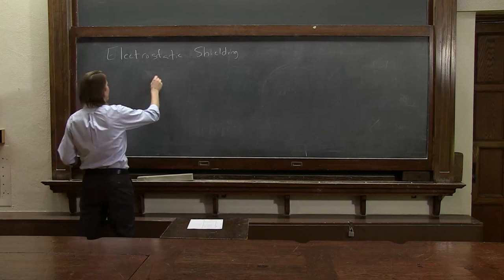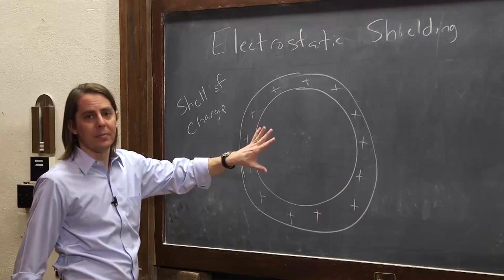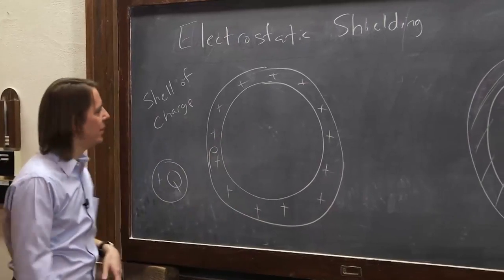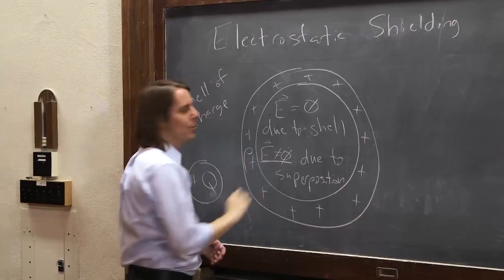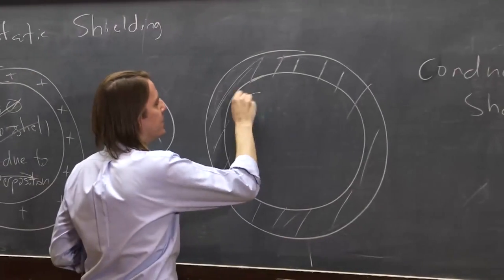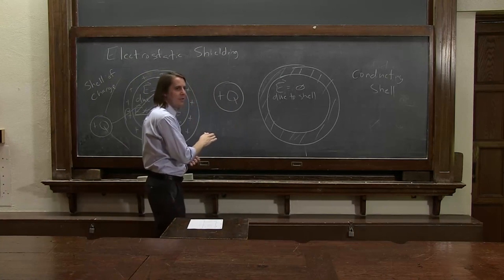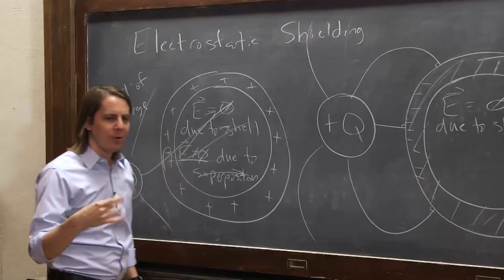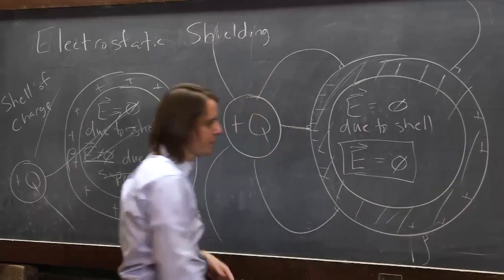3 Conductors 5 shielding2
for PHYS102x Electricity & Magnetism at edX

We have also produced a course on Waves and Optics and one for AP Physics1: